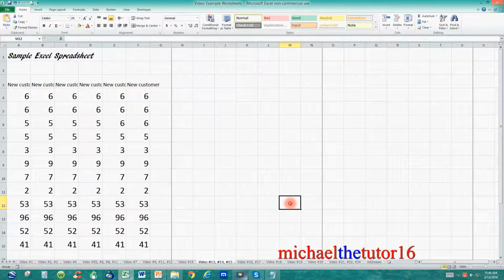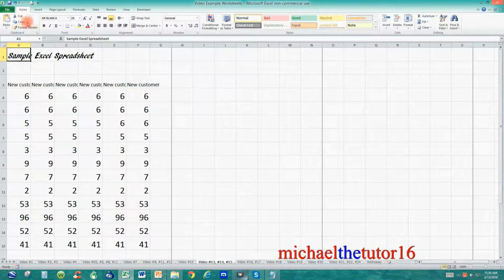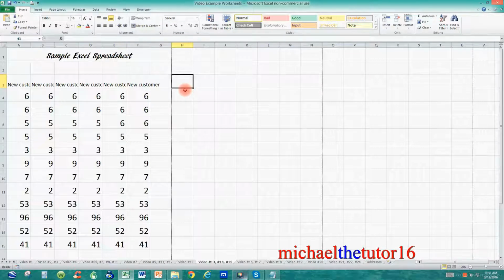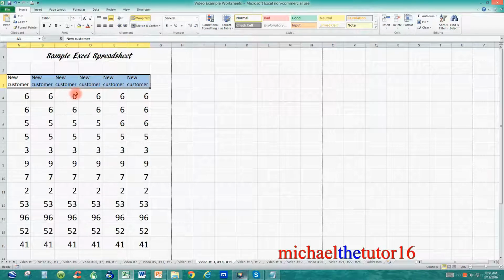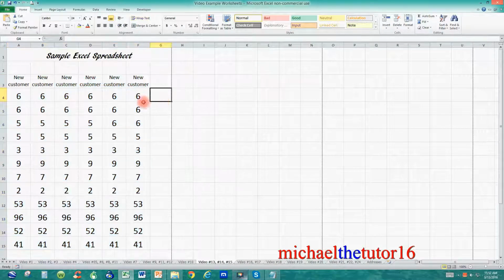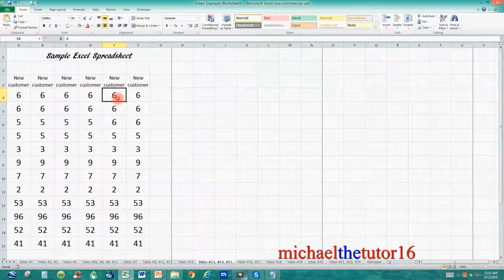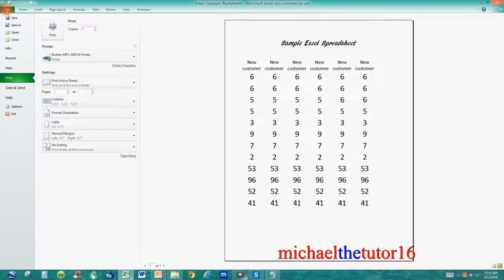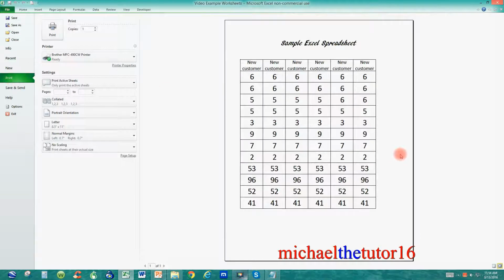VIDEO #13 (Excel 2010) - Centering words & numbers, wrapping text & inserting gridlines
In this tutorial video, I will demonstrate how to center alphanumeric and numeric data.  We will also learn how to wrap our text so that our data properly appears in each cell, and we will also learn how to insert grid lines within our Microsoft Excel spreadsheet.